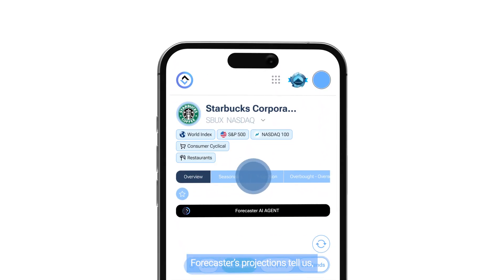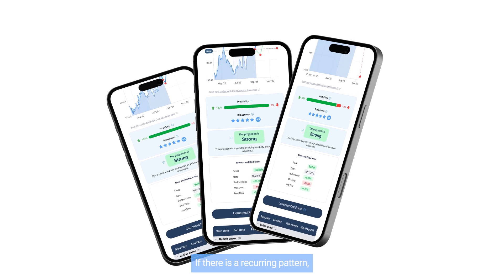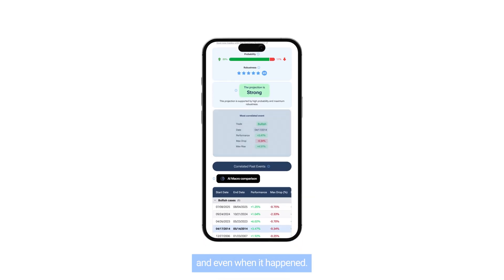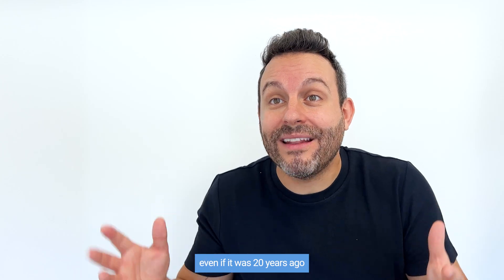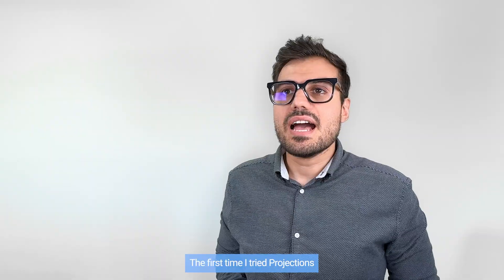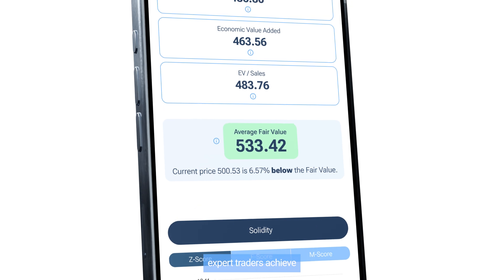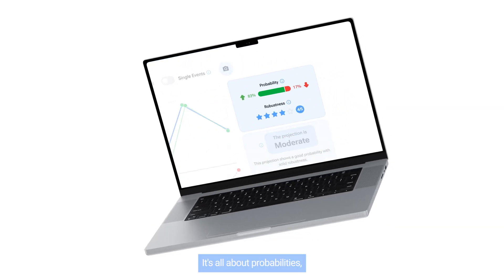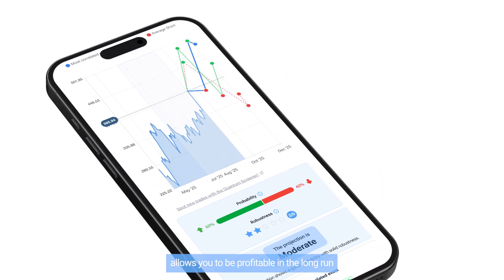🤖HOW AI WILL CHANGE INVESTING and TRADING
Discover how Artificial Intelligence is transforming investing. With Forecaster’s new Projection feature, traders can spot recurring market patterns, analyze probabilities, and gain an “X-ray vision” of financial instruments—bringing professional insights within everyone’s reach.

All opinions, news, research, analyses, prices or other information is provided as general market commentary and not as investment advice. There are potential risks relating to investing and trading. You must be aware of such risks and familiarize yourself in regard to such risks and seek independent advice relating thereto.

You should not trade with money that you cannot afford to lose. The Forecaster service and its content should not be construed as a solicitation to invest and/or trade. You should seek independent advice in this regard. Past performance is not indicative of future performance. No representation is being made that any results discussed within the service and its related media content will be achieved.

All opinions, news, research, analyses, prices or other information is provided as general market commentary and not as investment advice.
Forecaster software, their members, shareholders, employees, agents, representatives and resellers do not warrant the completeness, accuracy or timeliness of the information supplied, and they shall not be liable for any loss or damages, consequential or otherwise, which may arise from the use or reliance of the Forecaster service and its content.